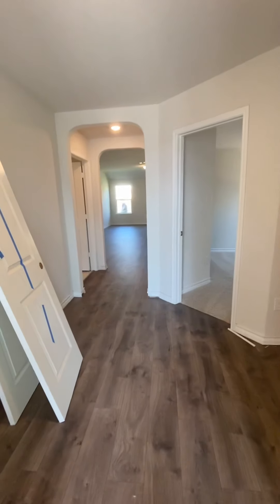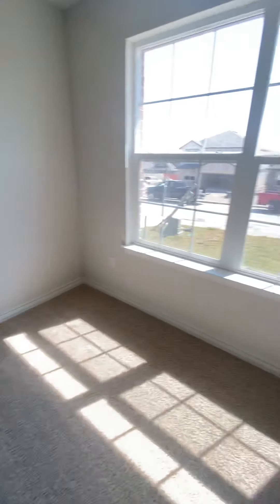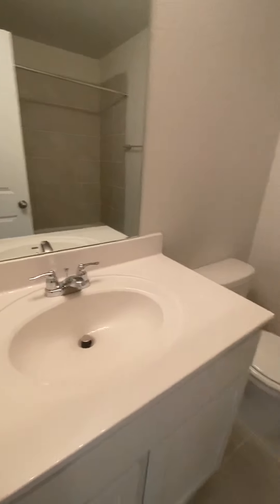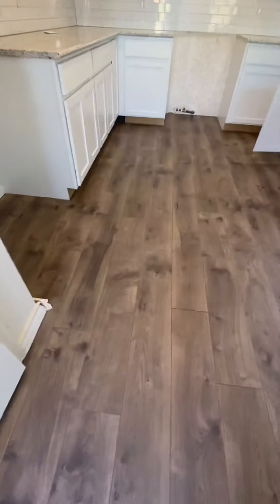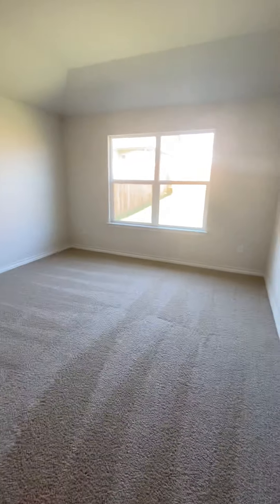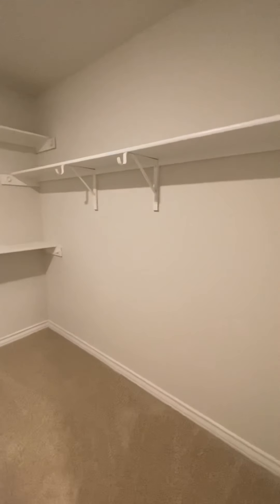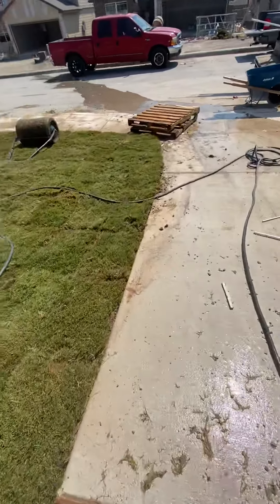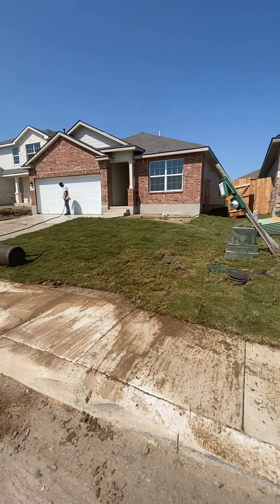6507 Hoffman Plain- Build Update 2